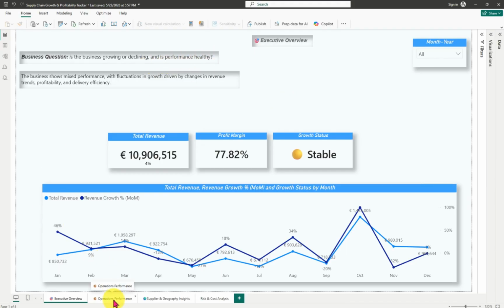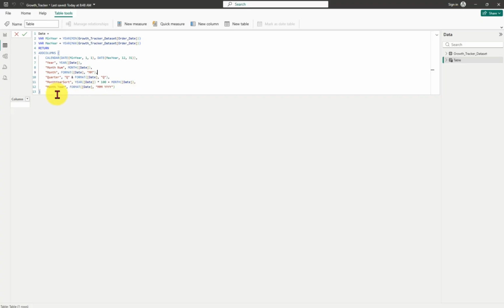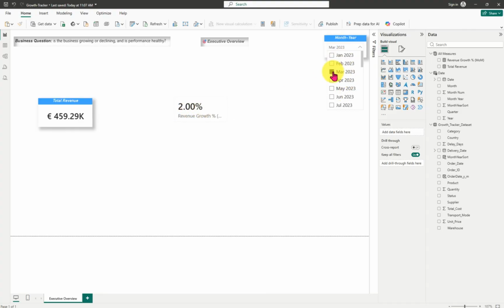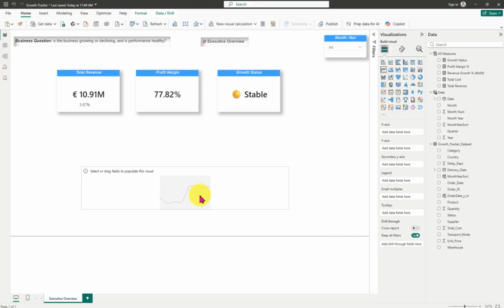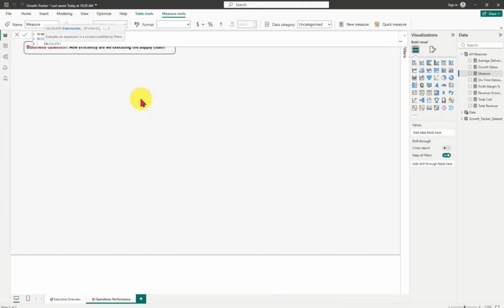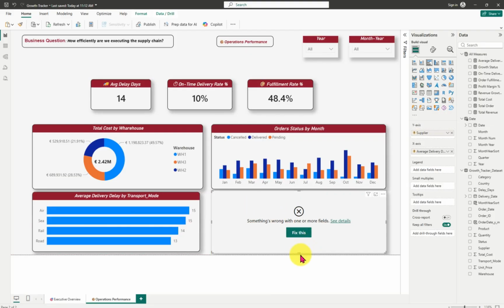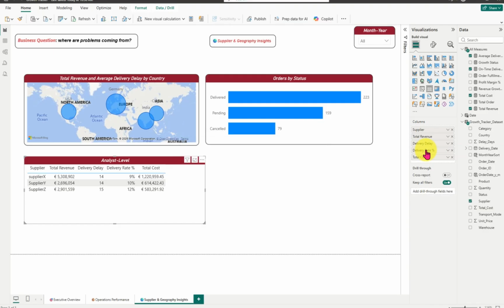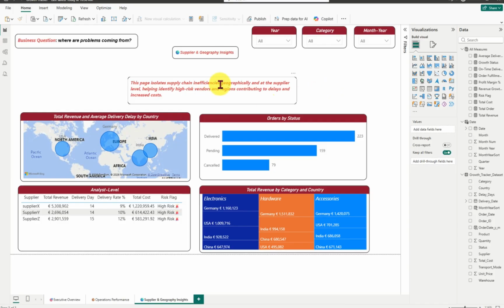Supply Chain Tracker | Power BI Dashboard Project Executive Overview + Operations Performance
🚀 In this Power BI tutorial, we build a complete Business & Operations Performance Dashboard from scratch using a realistic business dataset.

This project combines an Executive Overview Dashboard with an Operations Performance Dashboard to provide a 360° view of organizational performance.

What You'll Learn:

✅ Dashboard Planning & Storytelling
✅ Executive KPI Design
✅ Revenue & Growth Analysis
✅ Profitability Tracking
✅ Supply Chain Performance Monitoring
✅ Delivery & Fulfillment Analysis
✅ DAX Measures for KPIs
✅ Interactive Slicers & Filters
✅ Professional Dashboard Layout Design

Dashboard KPIs Covered:

📊 Total Revenue
📈 Revenue Growth %
💰 Profit Margin
🚚 Average Delivery Delay
📦 Fulfillment Rate
⏱ On-Time Delivery Rate
🏭 Warehouse Cost Analysis
🚛 Transport Mode Performance
🤝 Supplier Performance Metrics

Business Questions Answered:

✔ Is the business growing or declining?
✔ Is profitability healthy?
✔ How efficiently is the supply chain operating?
✔ Which suppliers contribute most to delays?
✔ Which warehouses drive the highest costs?
✔ How does delivery performance impact business growth?